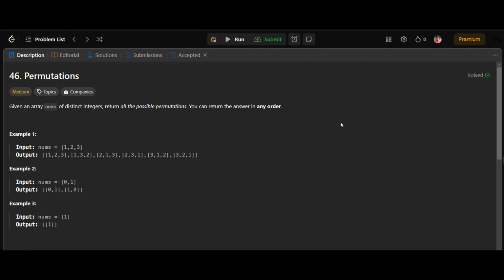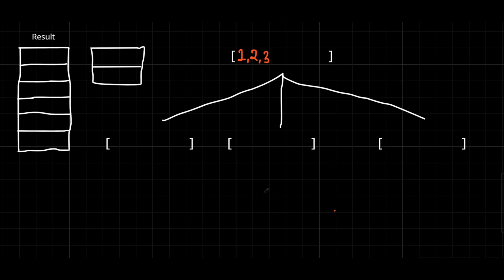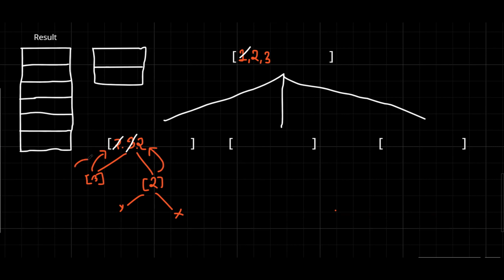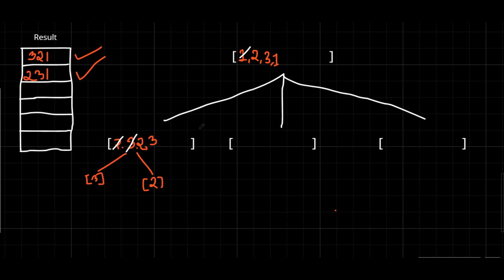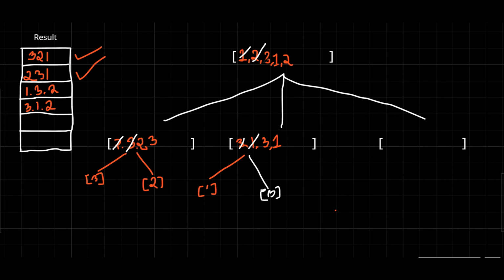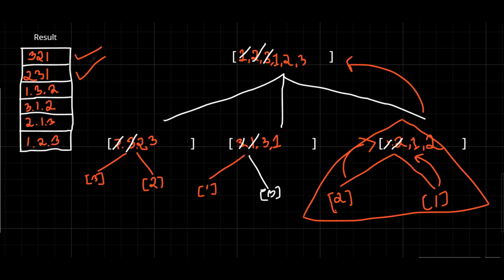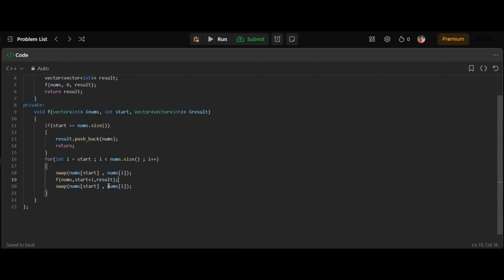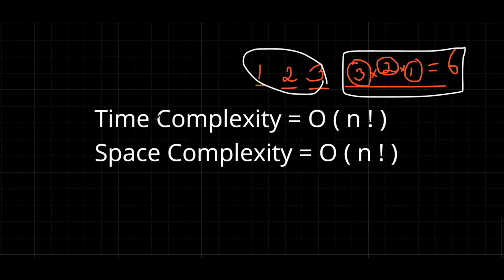Permutations | Amazon Interview Question | Recursion & Backtracking | LeetCode 46 | C++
Timestamp:
0:00 - Understand the Problem
1:14 - Solution of this Problem
11:53 - Complexity Analysis of this Problem